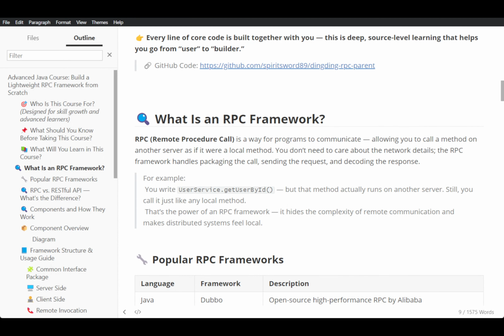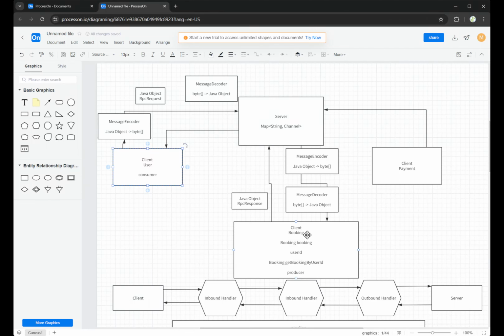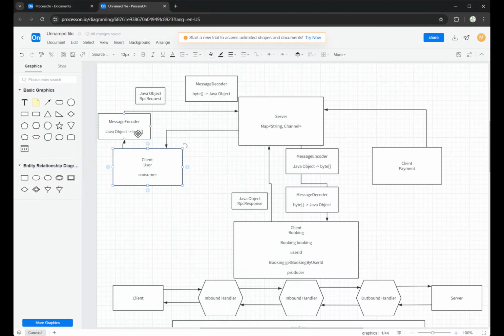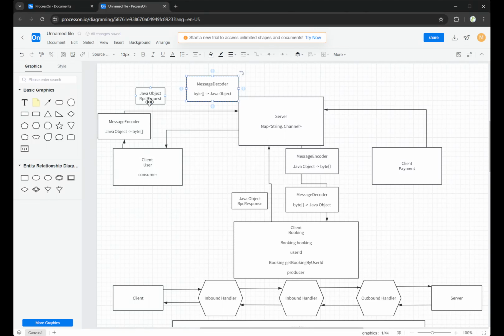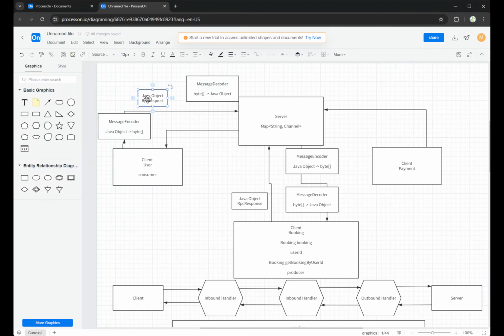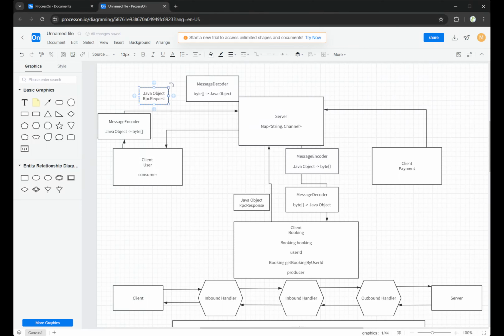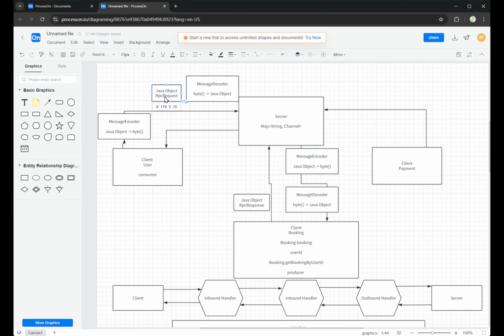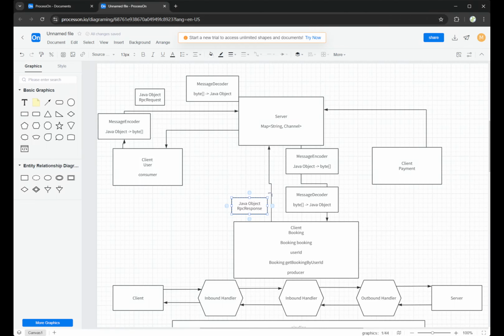2. Overview of the Architecture We'll Build - Advanced Java course RPC Framework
Introduction to the Workflow of the RPC Framework